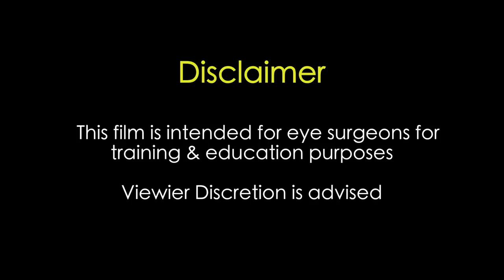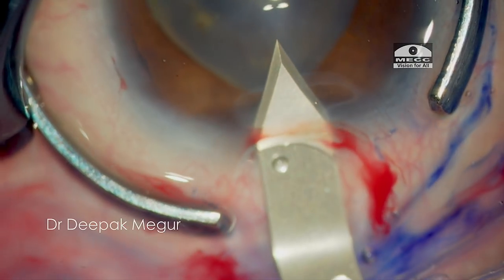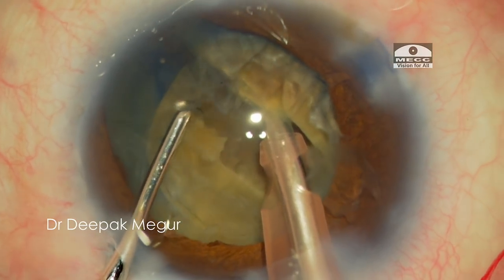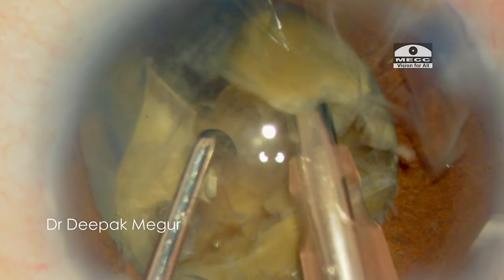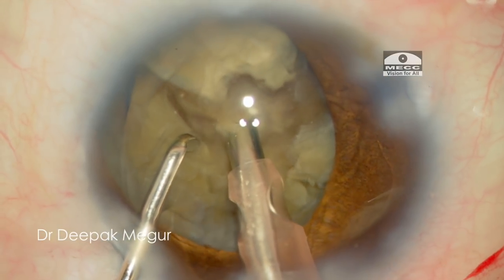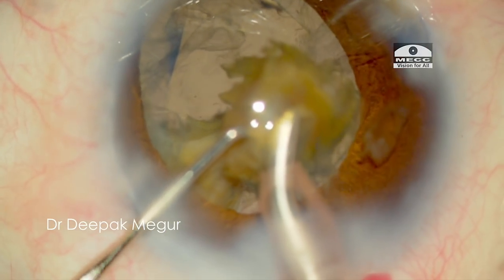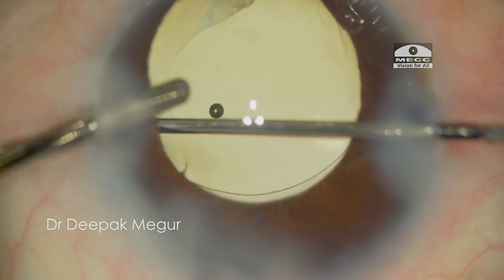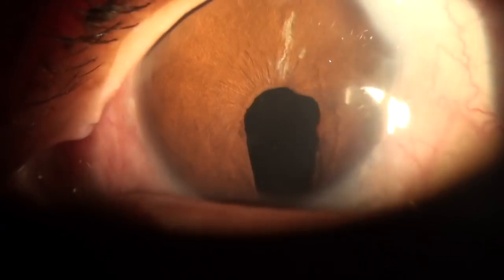A Torn Rhexis: To Phaco or not to Phaco - Dr Deepak Megur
Presenting a video of a complex case of an eye with an iris coloboma, a hard & bulky nucleus which has an intra operative tear in the rhexis.
How did i go about..? watch this to find out.